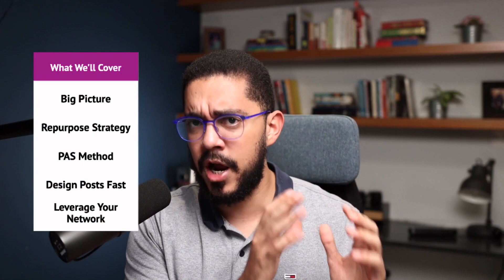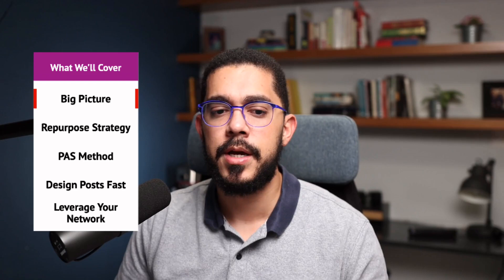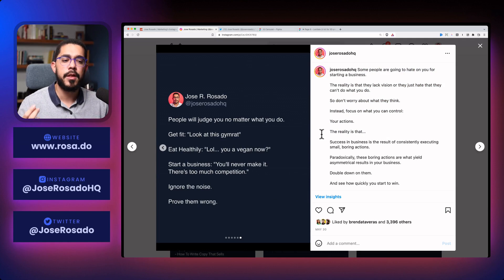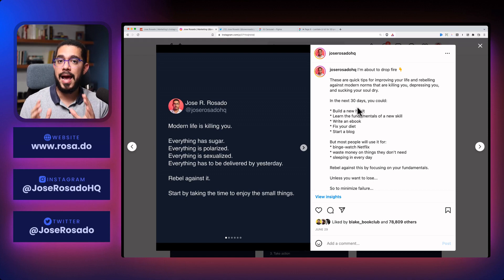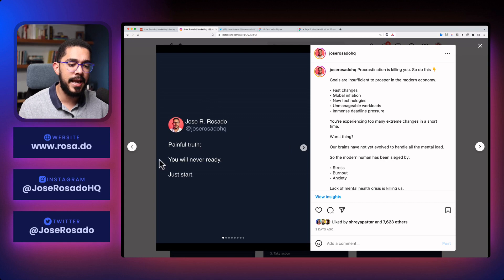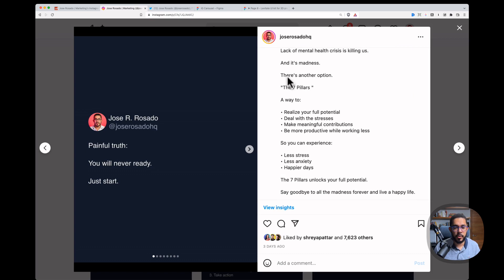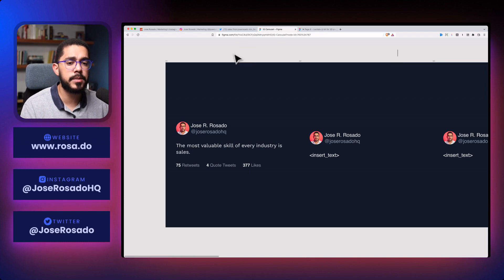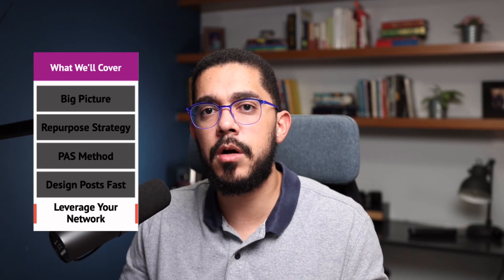How I Gained 47K Instagram Followers In 30 Days without Reels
Gaining followers on Instagram is hard.

But what if there was a simpler way to grow without posting reels?